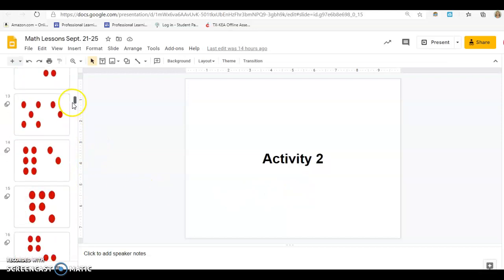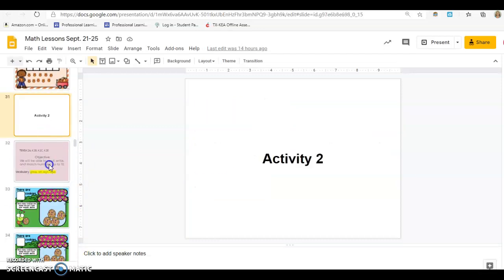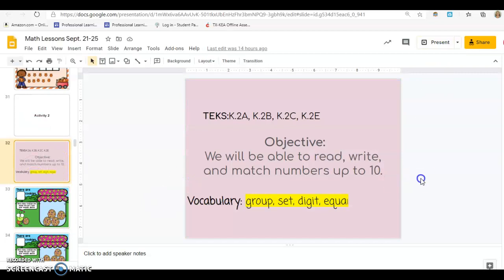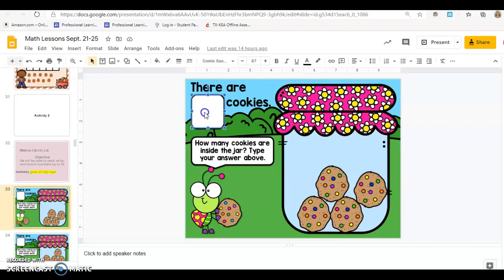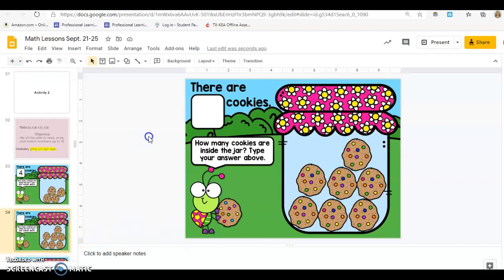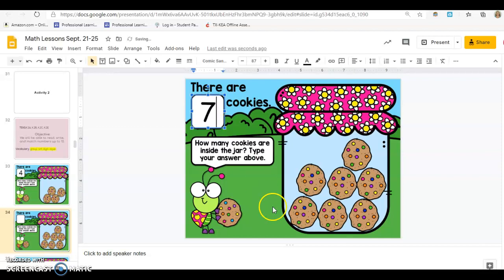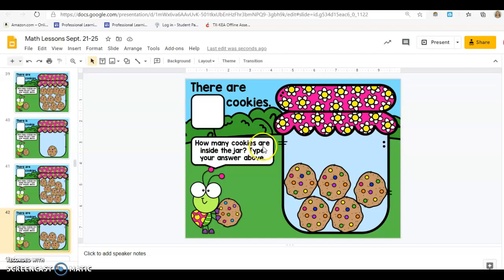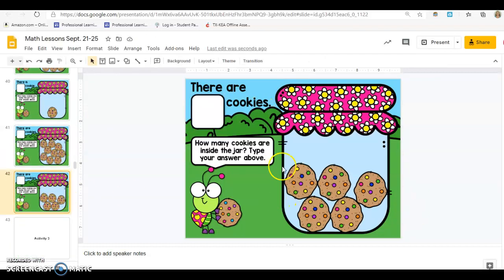Math Learning Video Tuesday 9/22